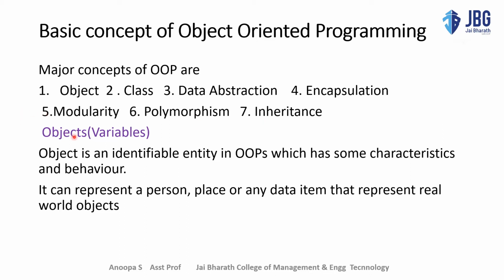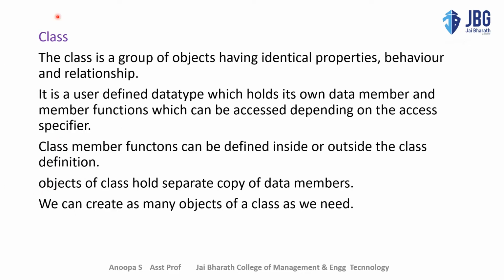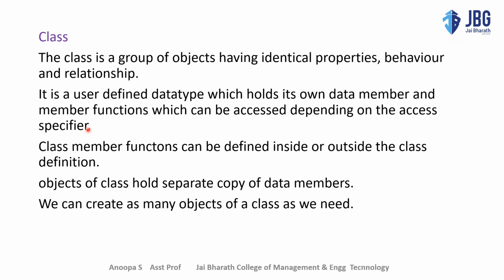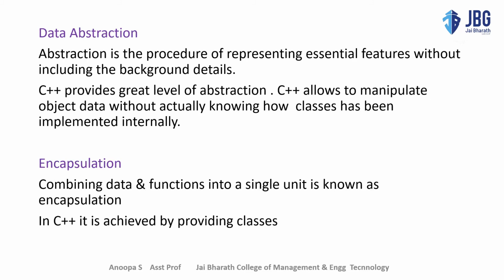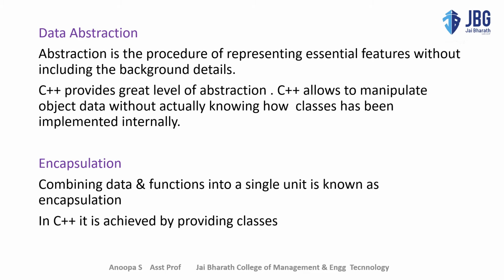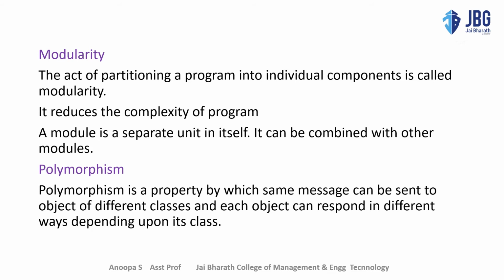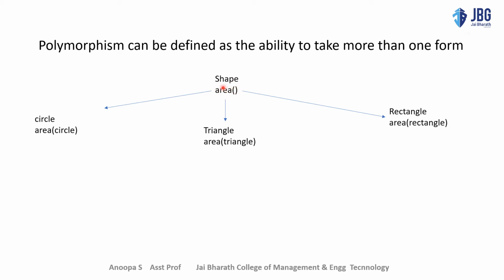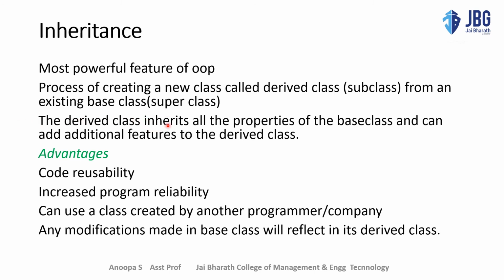Object Oriented Programming|CPCT|Module 4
This tutorial is a brief introduction on features of object oriented programming.